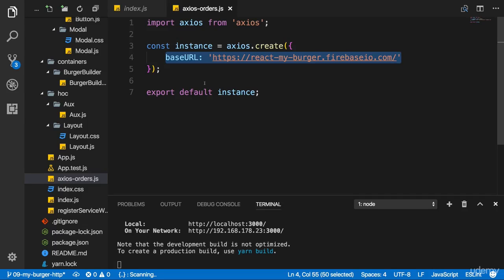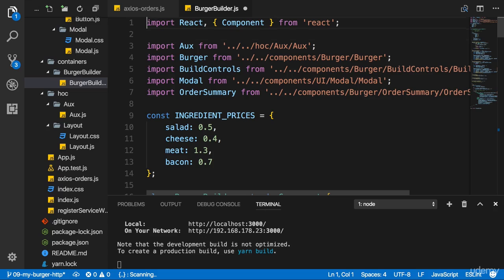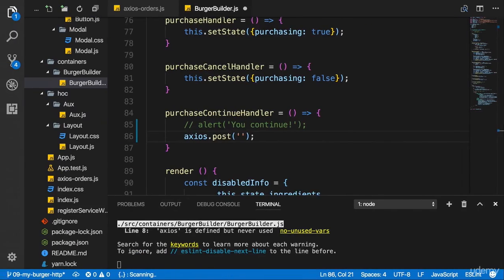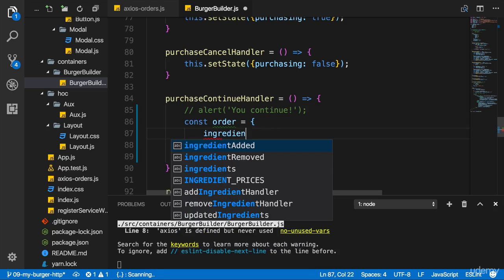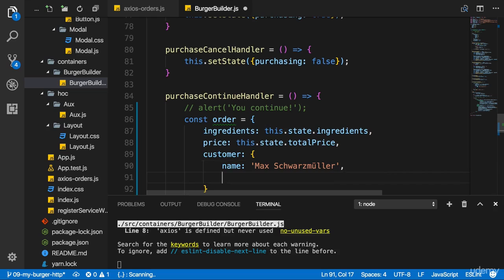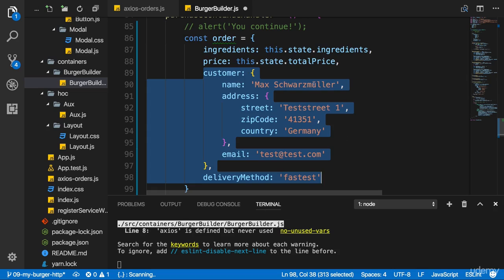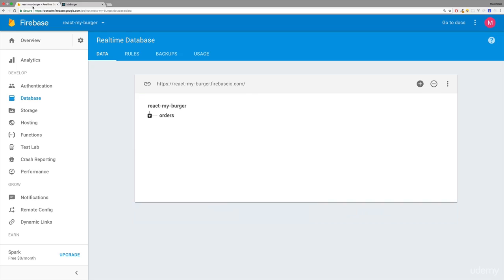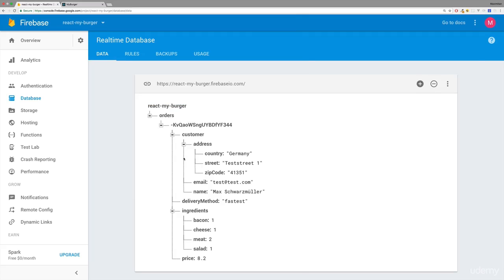163 Sending a POST Request